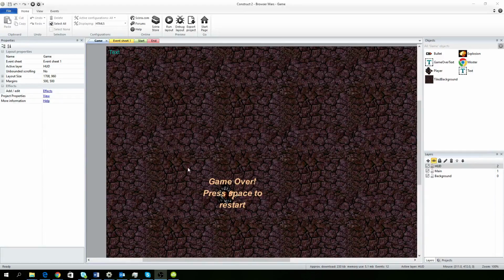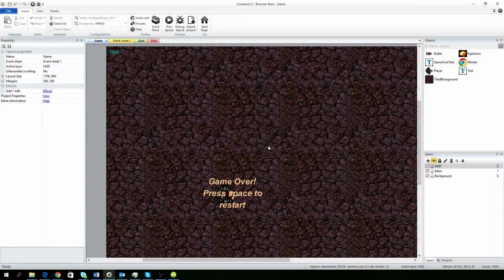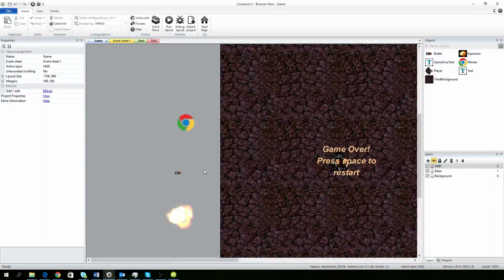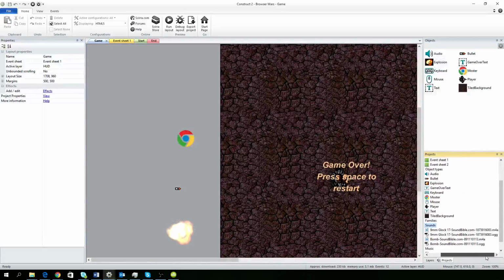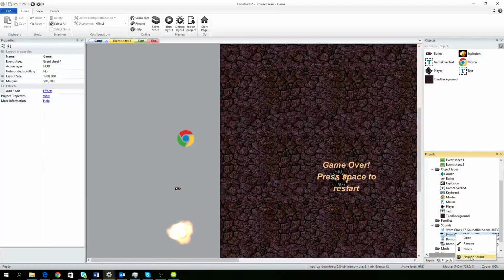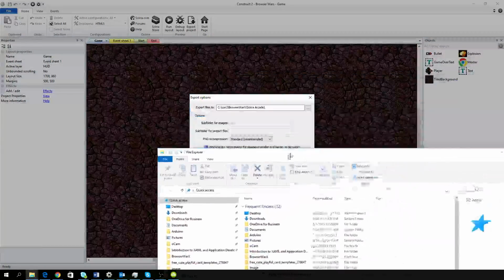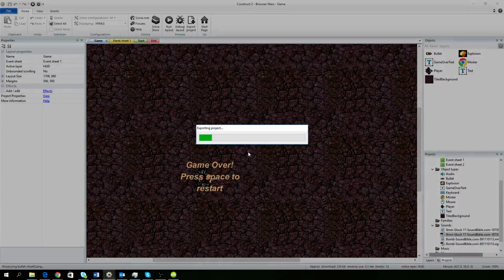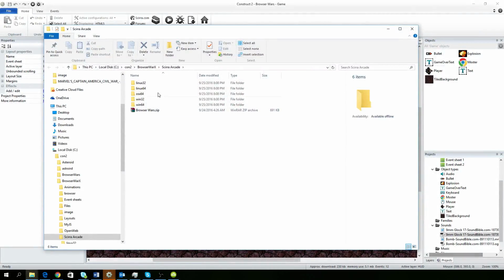Construct 2 Exporting Browser Wars Game to windows, OS X, and Linux.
Based off of the 'Ghost Shooter' demo game tutorial, I want to make a game based off of template but have both instruction and video on how to make games. Browser wars is just a proof of concept prototype. I will have Video, instructions, and exported project with Exporting desktop apps with NW.js option. The export option creating an executable for windows, OS X, and Linux. All will be available online as soon as I get the materials ready. I am not charging any money for this.